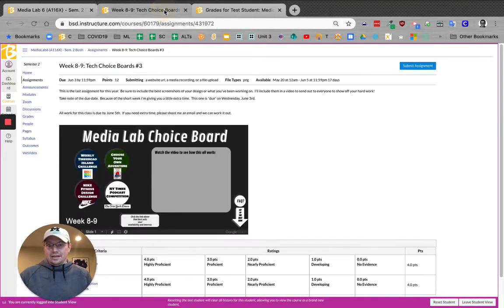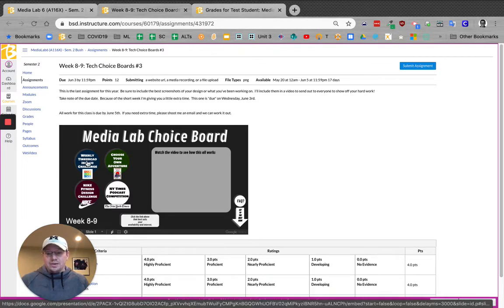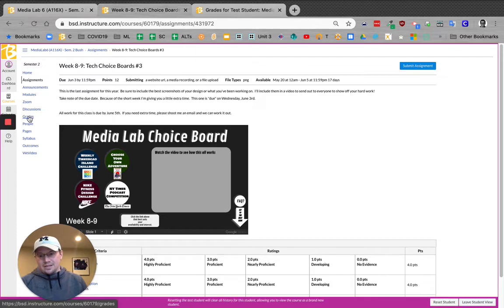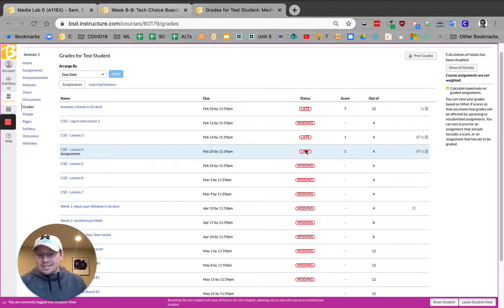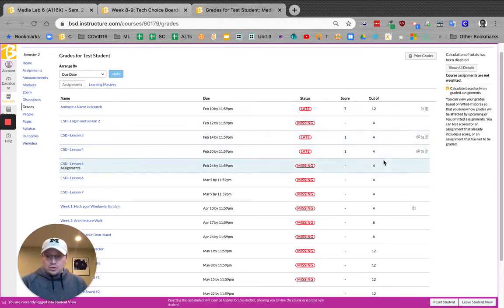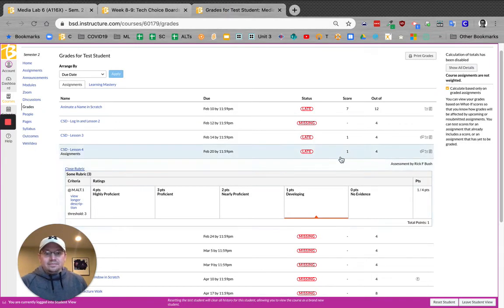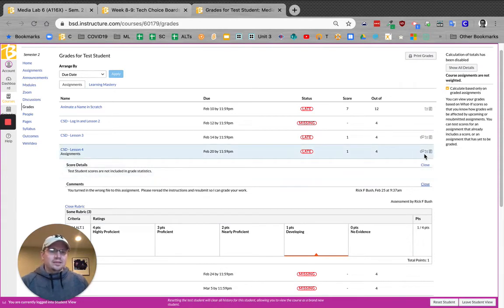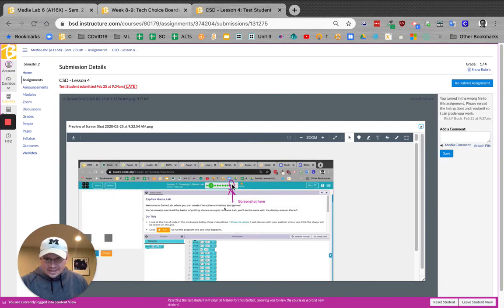Week 8 9 Choice Board & Grades